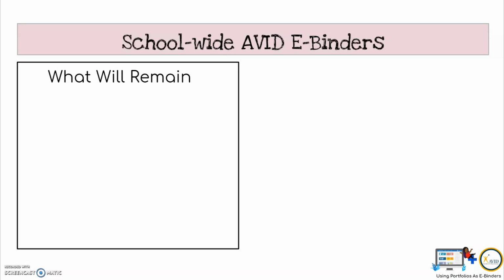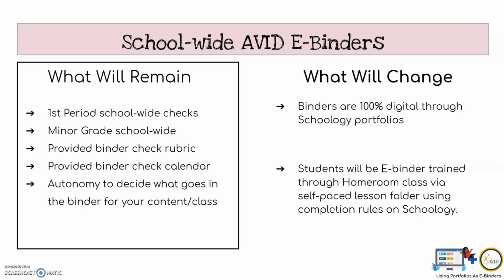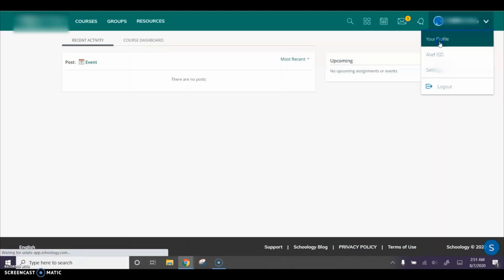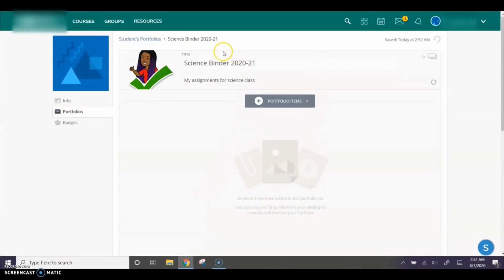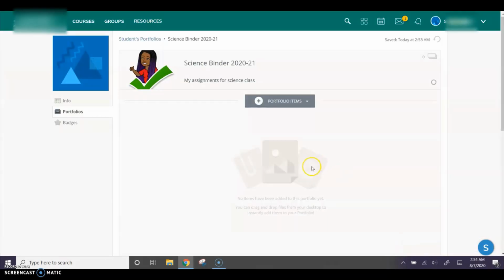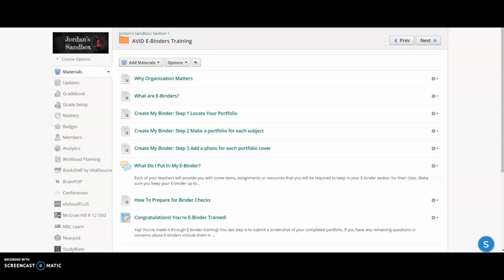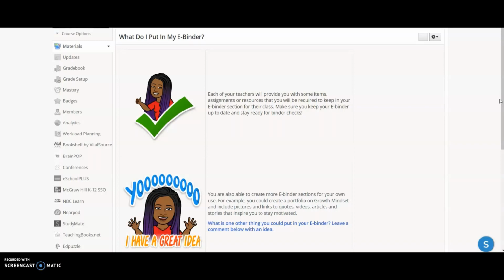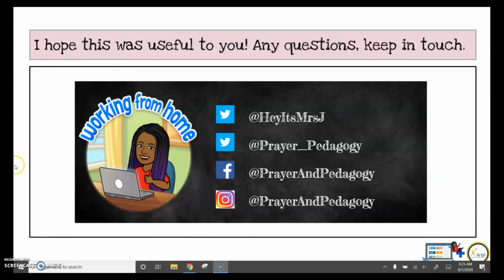Schoology + AVID: Using Portfolios as E-binders during Remote Learning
Hey, it's Mrs. J! I'm a 7th grade AVID teacher, AVID coordinator and strong Schoology supporter/user. Here's a version of the training I did with my teachers on my decision to use Schoology Portfolios as our school-wide e-binder as we shift to completely virtual learning during COVID-19.